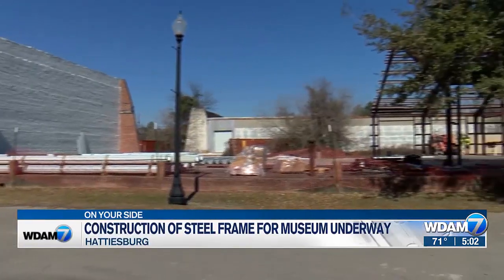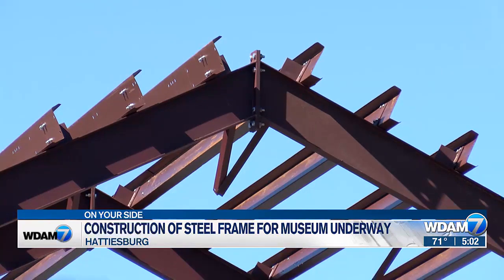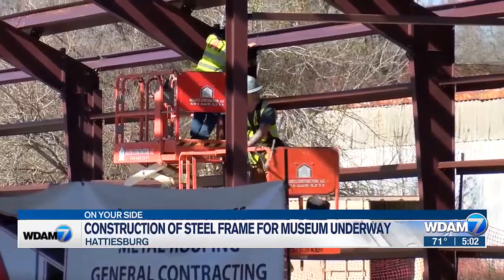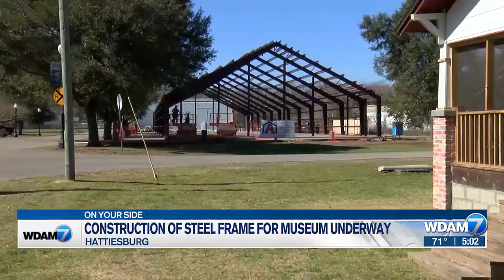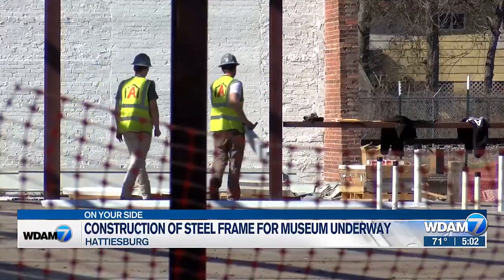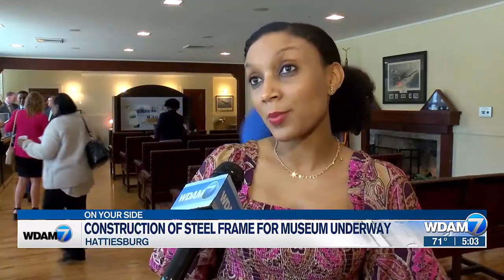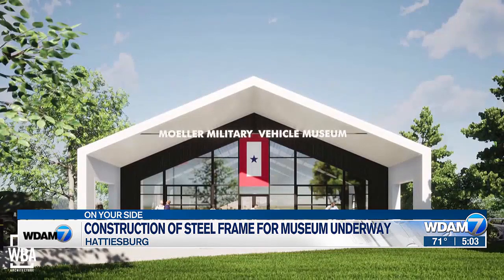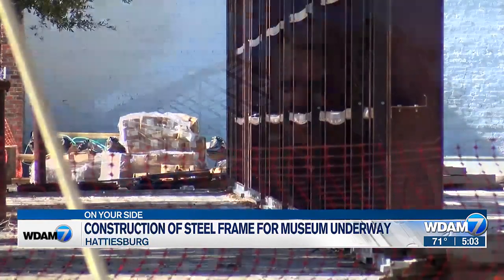Construction of steel frame for museum underway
A new Hattiesburg museum that will house a collection of rare military vehicles is starting to take shape.